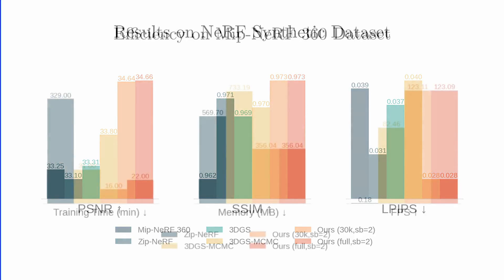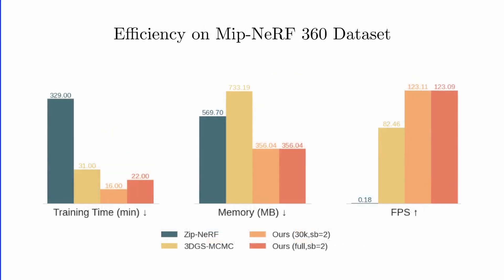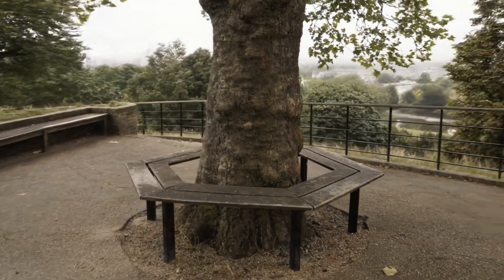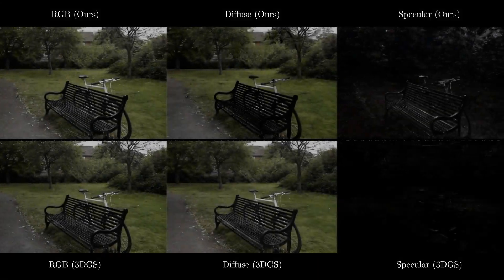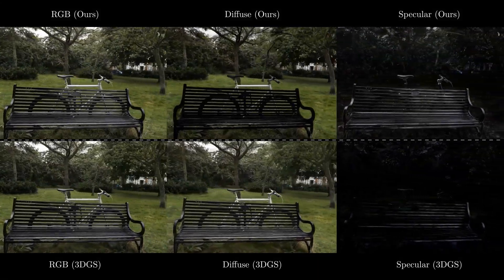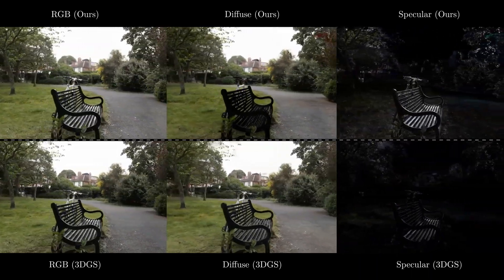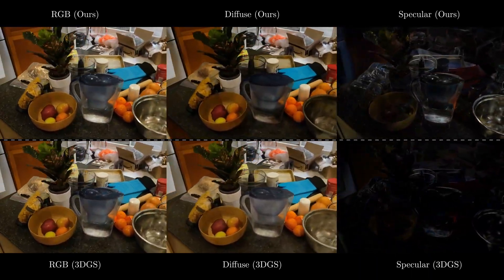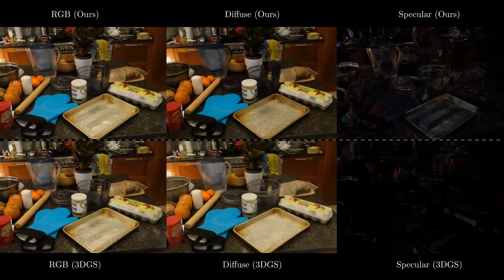SIGGRAPH 2025 | Deformable Beta Splatting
Better than Gaussian Splatting?! Presenting: Deformable Beta Splatting (DBS)

USC’s Institute for Creative Technologies has unveiled Deformable Beta Splatting (DBS)—a game-changing real-time 3D reconstruction method showcased at SIGGRAPH 2025.

Unlike traditional approaches that can blur fine details or struggle with realistic highlights, DBS uses flexible “building blocks” that adapt to every surface and light interaction. The result? Ultra-sharp fidelity, truly believable lighting, and a workflow that’s faster and lighter on resources.

Why it matters:

• Pin-sharp detail—captures crisp edges and intricate textures you’d normally spend hours finessing by hand (not possible with 3DGS)

 • Real-time previews—renders scenes up to 1.5× faster, so artists can iterate looks on the fly

 • Lean footprint—uses less than half the memory of comparable systems, freeing up hardware for more complex passes

 • Better lighting & materials—separates surface color from specular highlights, giving VFX and game teams more control over look and feel

• The technique merges ambient and diffuse into a single base/color, and their approach eliminates any reliance on surface normals or lighting source directions to faithfully reproduce the radiance field (see paper for interactive visual representation)

Whether you’re building cinematic sequences, real-time game worlds, or immersive XR experiences, DBS (and its inevitable forks soon) might become the preferred approach to streamline the path from capture to final frame.

Deformable Beta Splatting was developed by Rong Liu, Dylan Sun, Meida Chen, Yue Wang and Andrew Feng.

InstituteCreativeTechnologies DBS RealTime 3Dreconstruction Siggraph Siggraph2025 Creative CreativeTechnologist VFXBetter than Gaussian Splatting?! Presenting: Deformable Beta Splatting (DBS)

Learn more about the collision of generative AI, creative, and more, by following me, Alejandro Franceschi, on LinkedIn as well